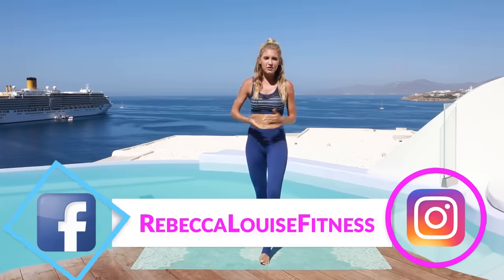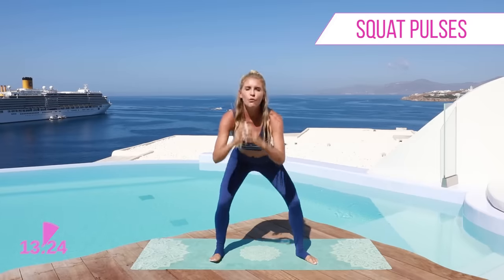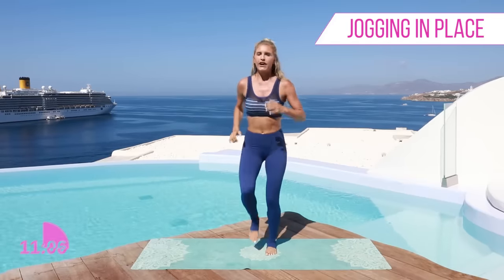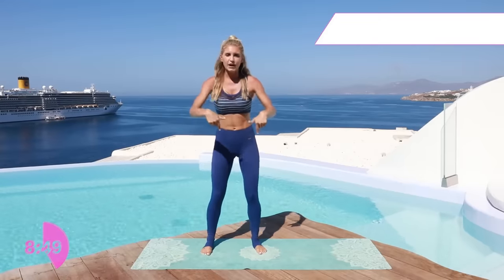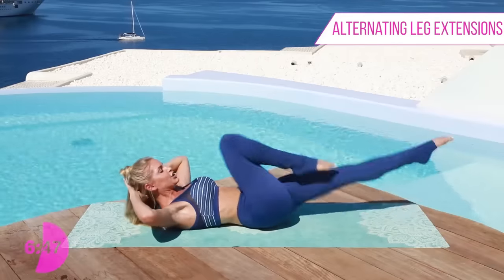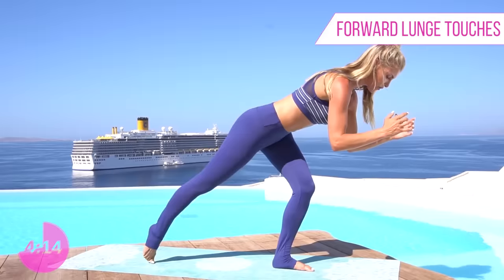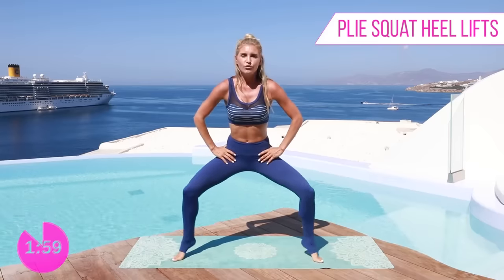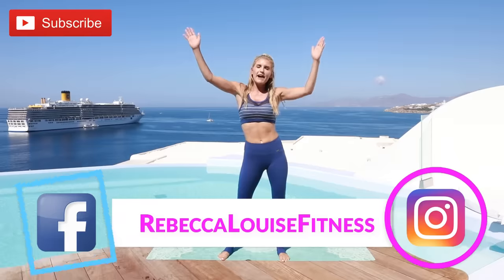15 Minute Full Body Cardio Workout - CALORIE BLAST | Rebecca Louise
This cardio workout is 15 minutes of full body fat burn right in your own home! We're going to tone your abs, arms, booty, legs, and more - time to get slim!